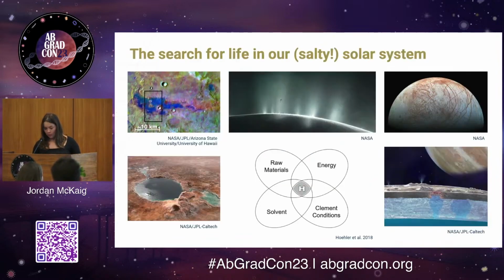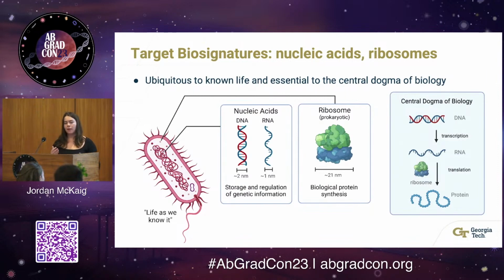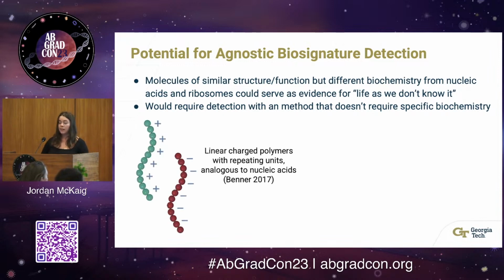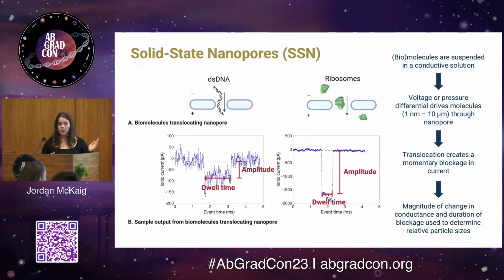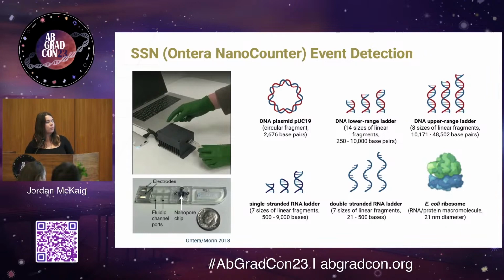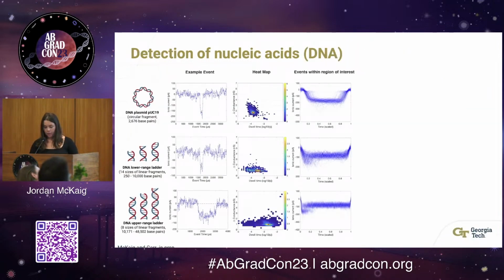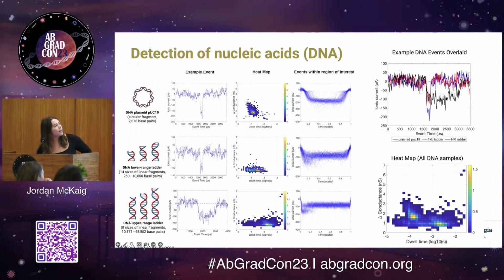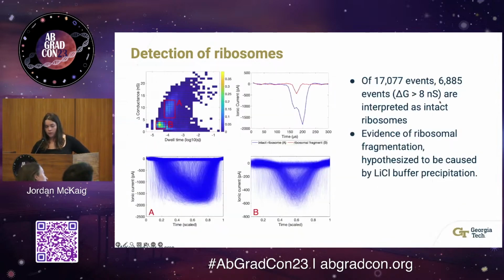AbGradCon 2023: Solid-state Nanopore Analysis of Biomolecules & Life Detection by Jordan McKaig